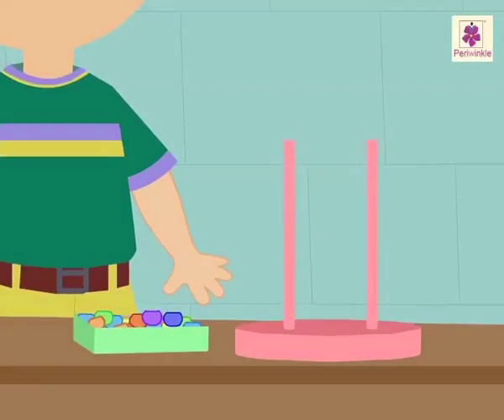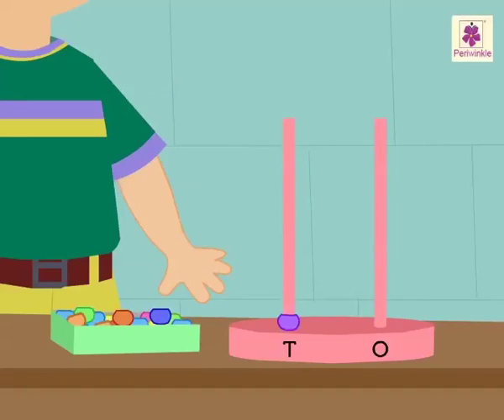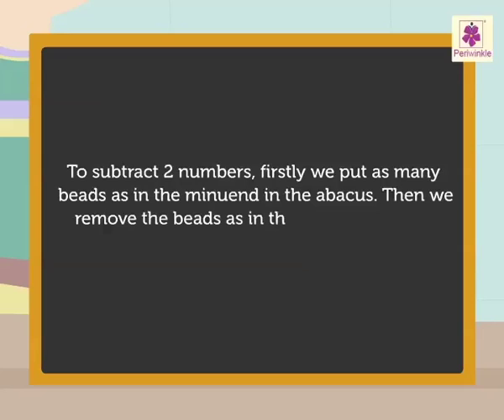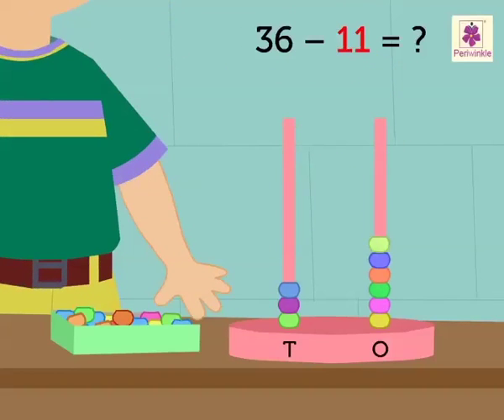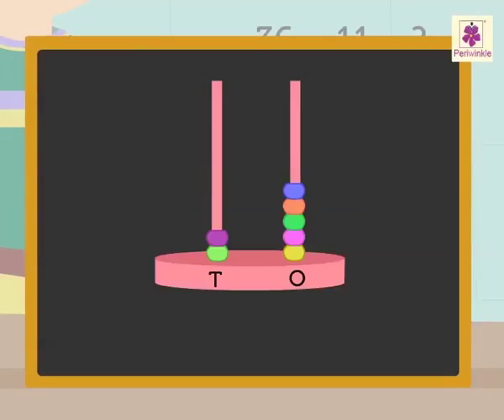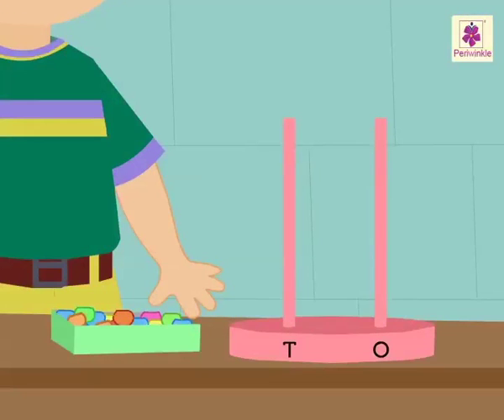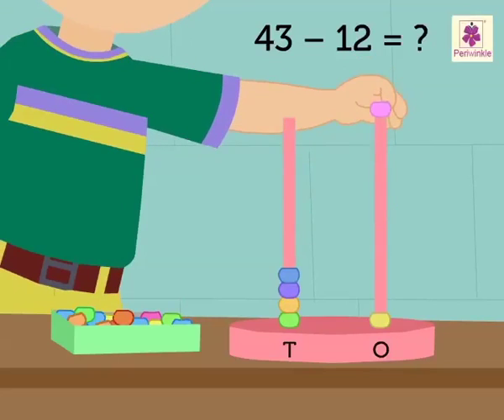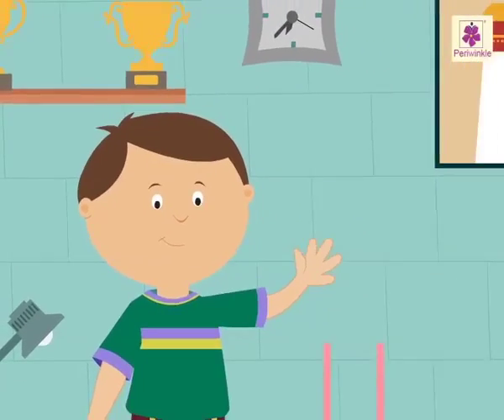Subtract on the Abacus | New Spark Mathematics Grade 1 | Periwinkle